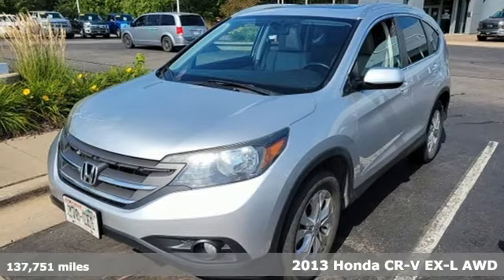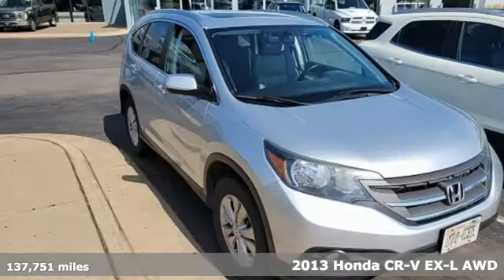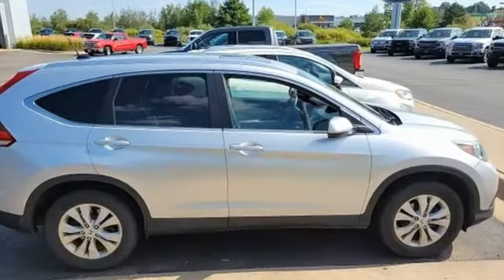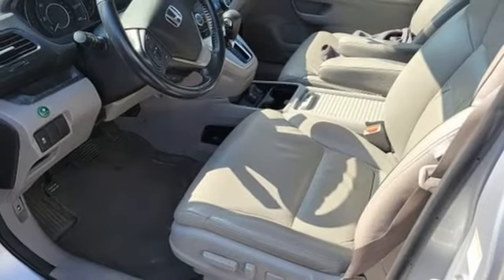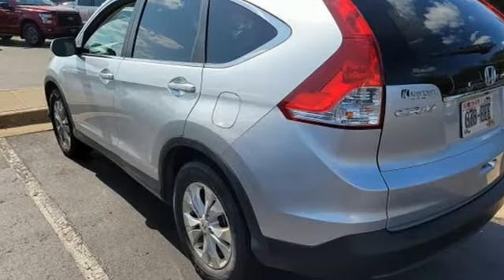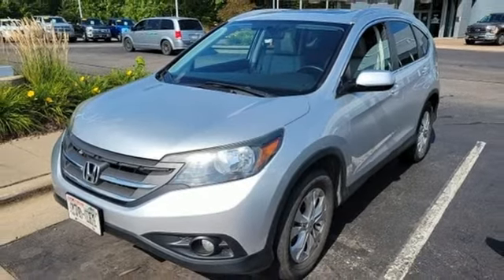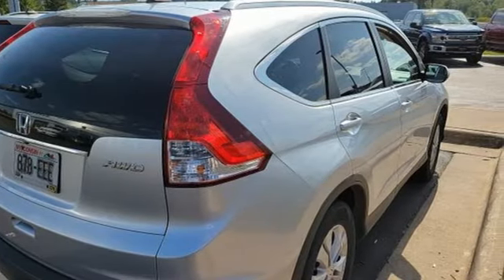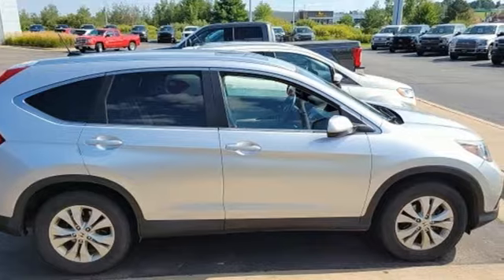Used 2013 Honda CR-V Wausau, WI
Year: 2013
Make: Honda
Model: CR-V
Trim: EX-L
Engine: 2.4L I4 DOHC 16V i-VTEC
Transmission: 5-Speed Automatic
Mileage: 137751
Stock #: X9521A
VIN: 2HKRM4H74DH666128
2013 Honda CR-V EX-L 4D Sport Utility 2.4L I4 DOHC 16V i-VTEC AWD 22/30 City/Highway MPGbrbrAwards:br * 2013 KBB.com Brand Image AwardsbrKelley Blue Book Brand Image Awards are based on the Brand Watch(tm) study from Kelley Blue Book Market Intelligence. Award calculated among non-luxury shoppers. Kelley Blue Book is a registered trademark of Kelley Blue Book Co., Inc.

Address:
2727 North 20th Ave